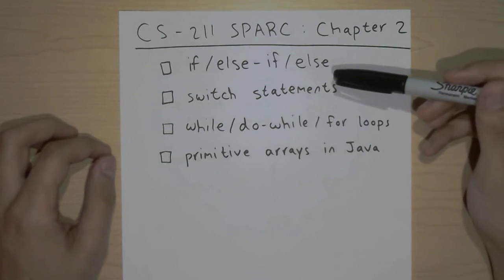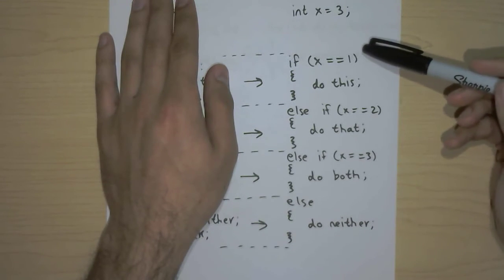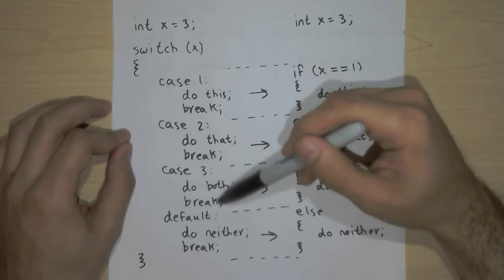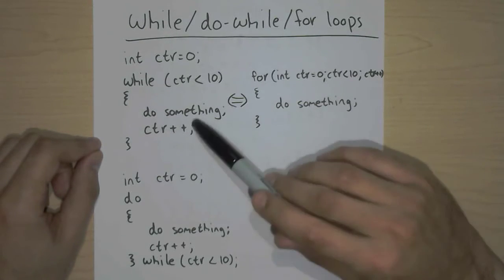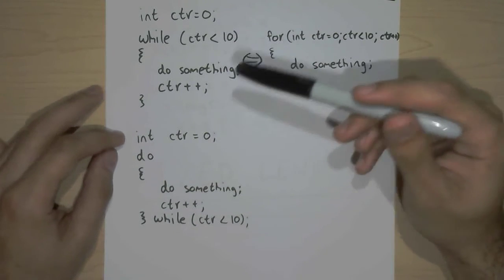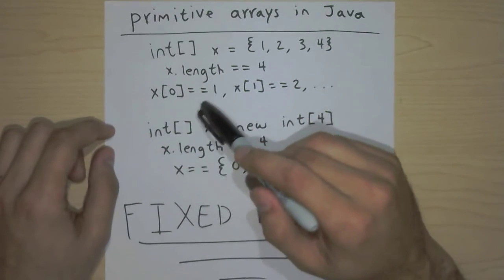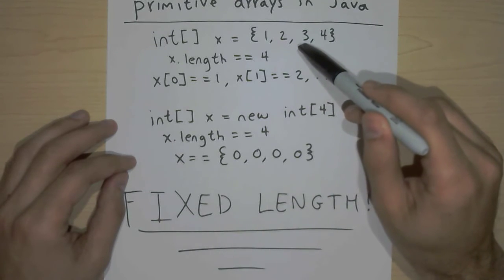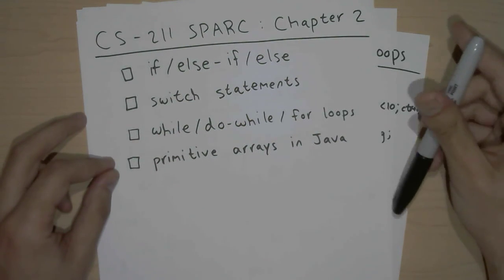CS-211 SPARC: Chapter 2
Chapter 2 Main Topics:
1. If/else if/else
2. Switch statements
3. While/do-while/for loops
4. Primitive arrays in Java